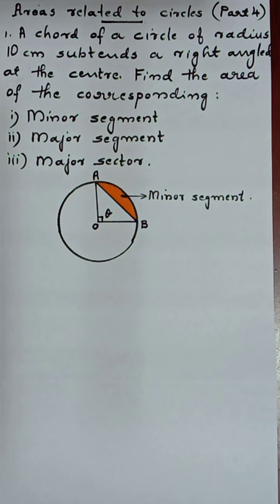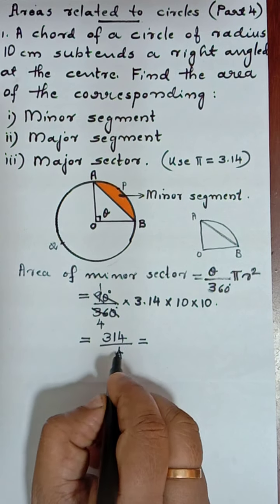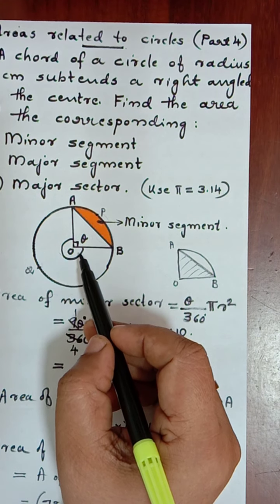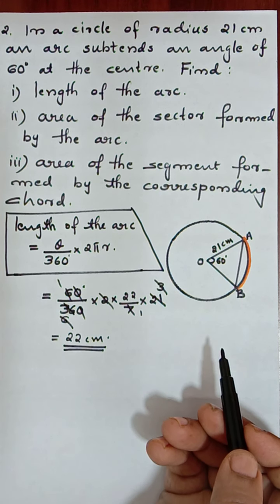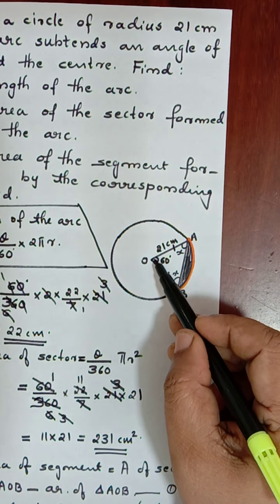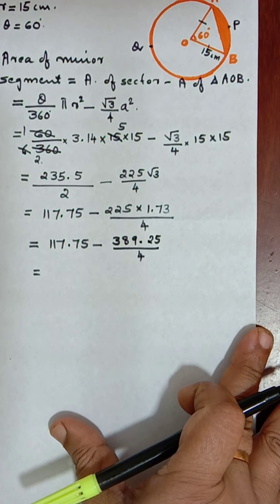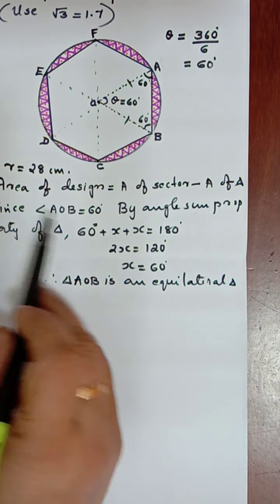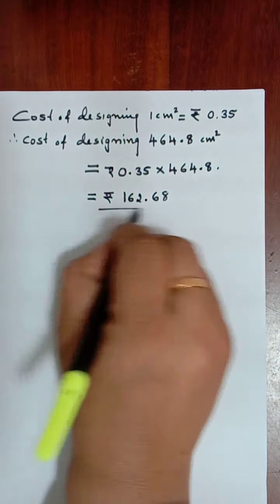CLASS X I CBSE I NCERT I Areas related to circles ( Part 4)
NCERT Text book questions.
Ex.12.2; 4,5,6,13.